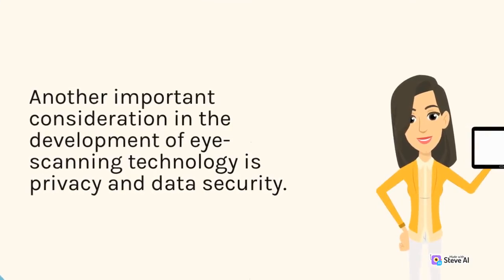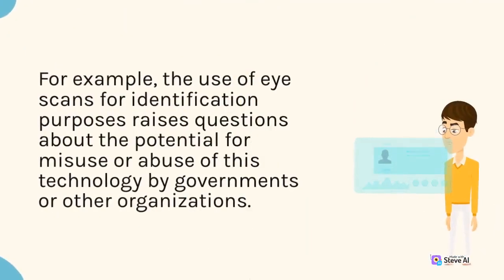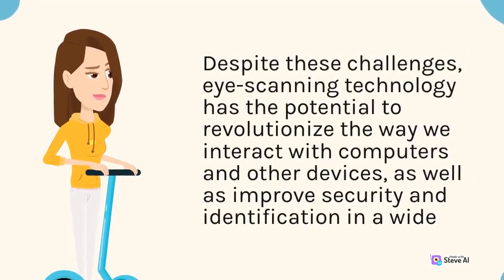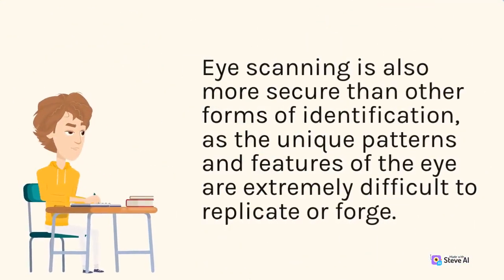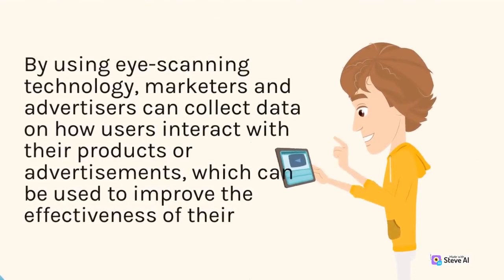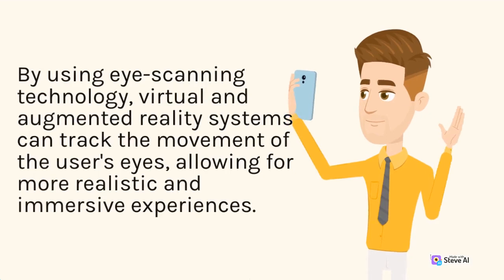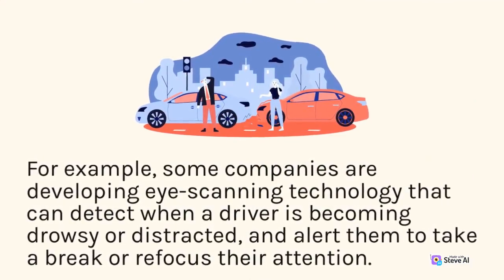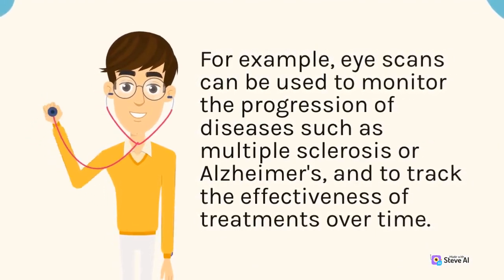The Invention Process of Eye Scanner Manufacturing Technology | Part 2 | TL Science & Technology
One of the key pioneers of eye-scanning technology was Dr. Leonard Flom, who co-invented the first iris recognition system in the early 1990s. This system used a high-resolution camera to capture an image of the iris, which was then analyzed using specialized software to identify unique features such as the pattern of veins and other markings.